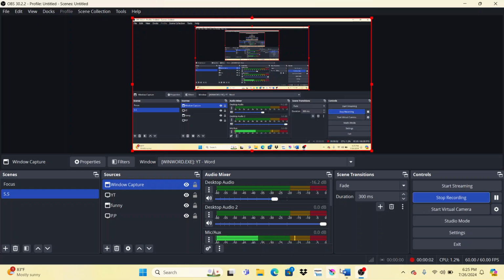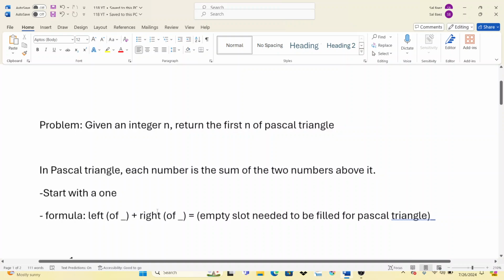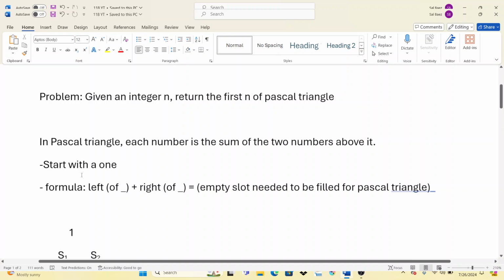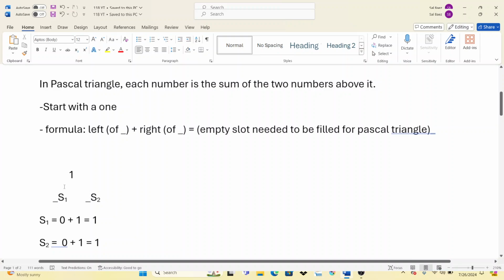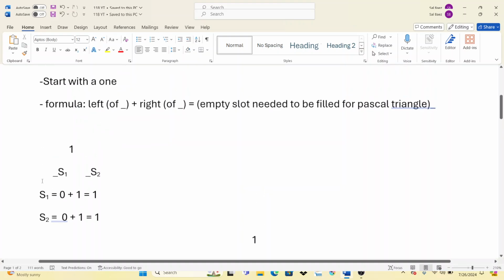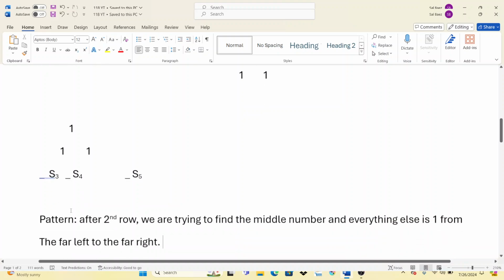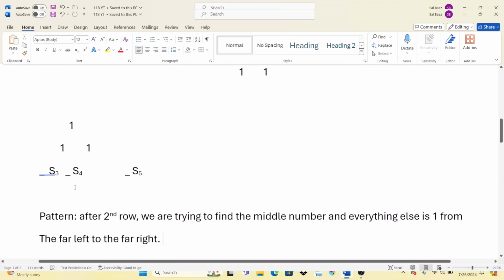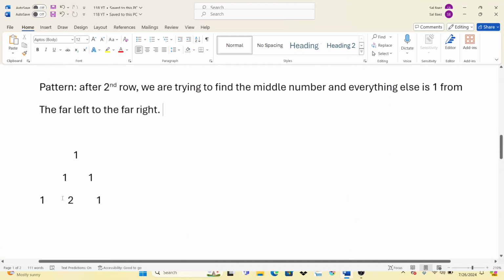Leetcode 118 background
This the pascal triangle (leetcode 118) problem where I explain the background needed to solve this problem.